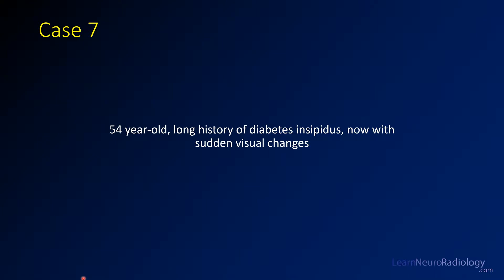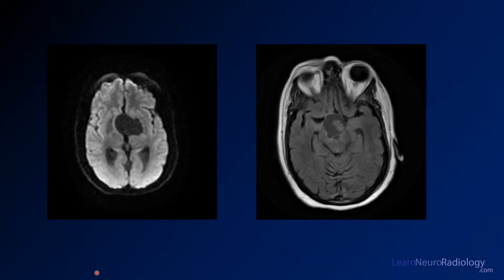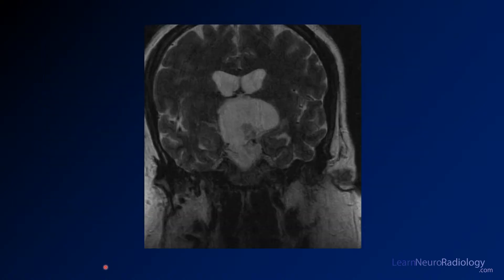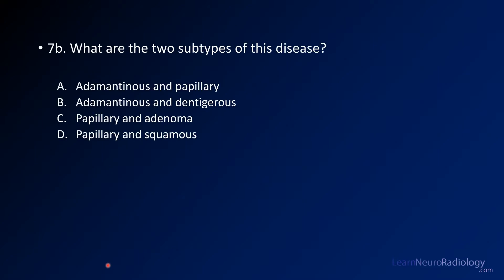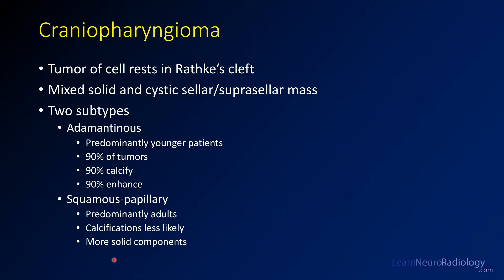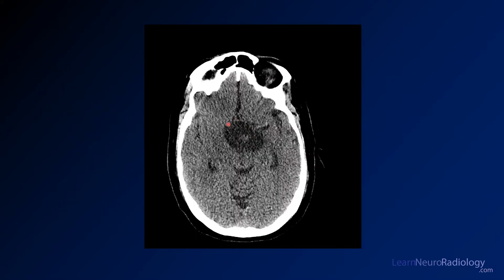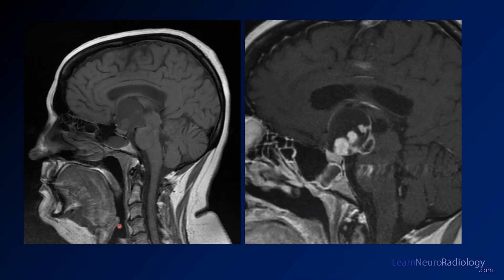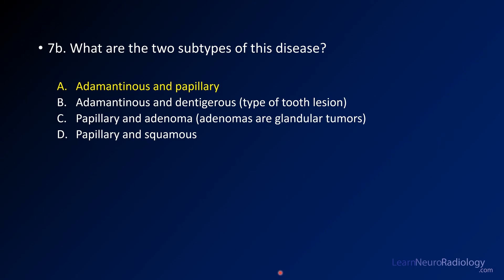Neuroradiology board review 2 case 7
This case shows a suprasellar mixed solid and cystic mass. There is relative preservation of the normal pituitary, which makes adenoma less likely. There is mass effect on the optic chiasm, which probably accounts for the patients visual symptoms.

The diagnosis is: craniopharyngioma. There are two major types of craniopharygioma, adamantinous and papillary. Adamantinous are more common in younger patients and more likely to have calcification.